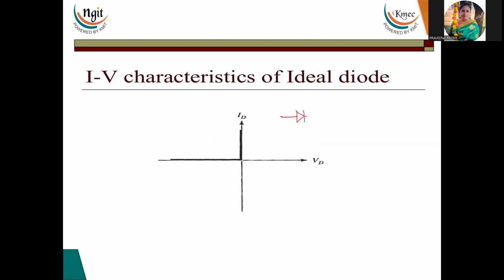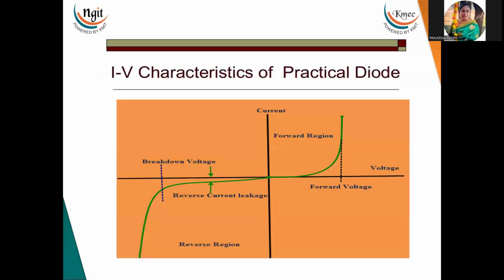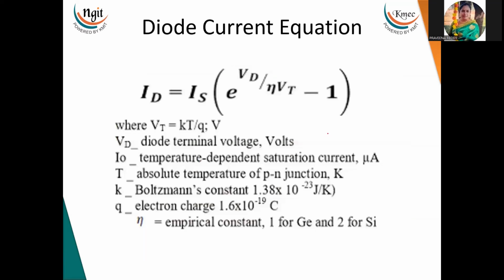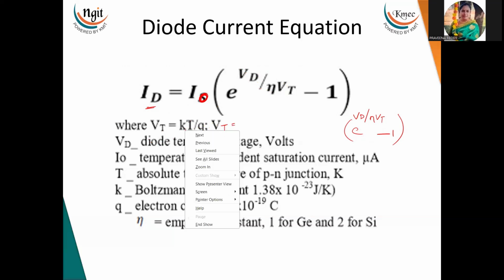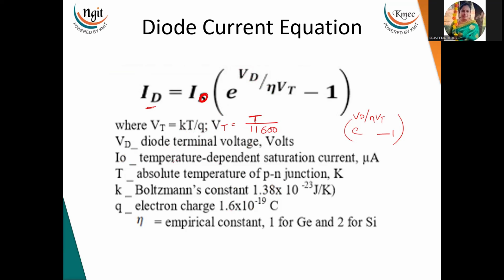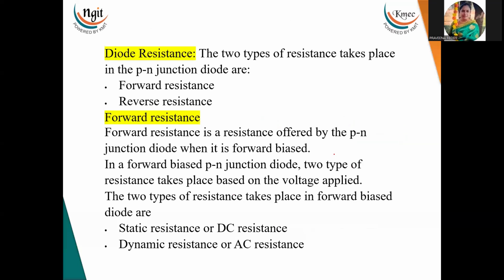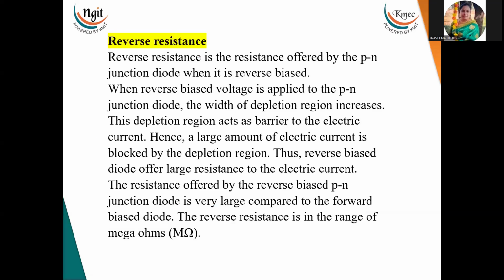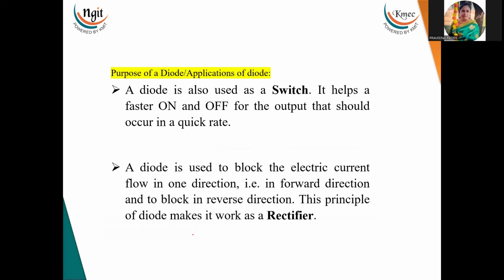1.1.2 Diode Current Equation & Resistances